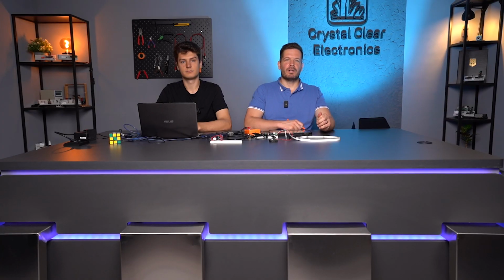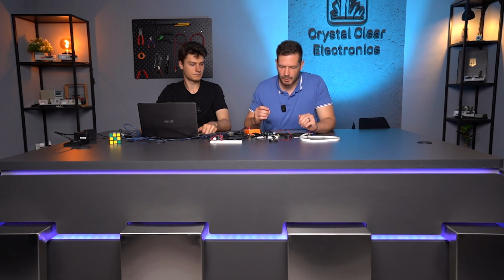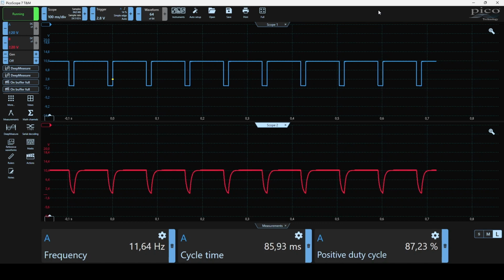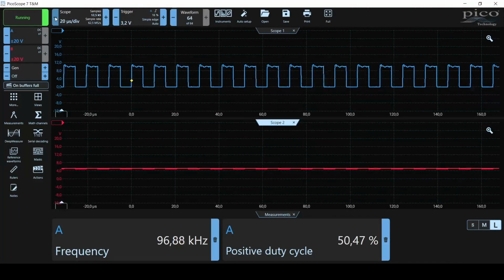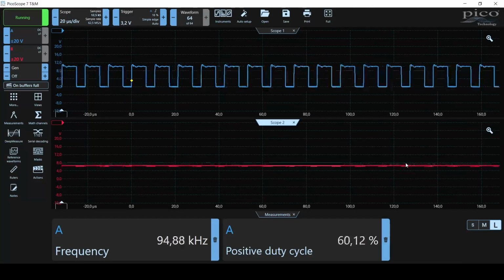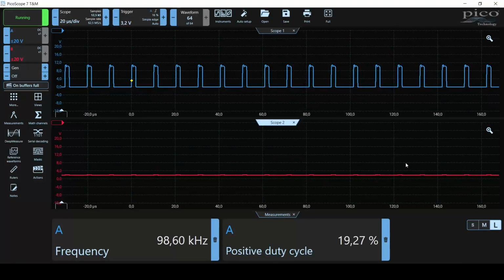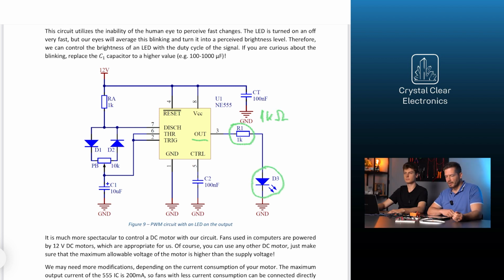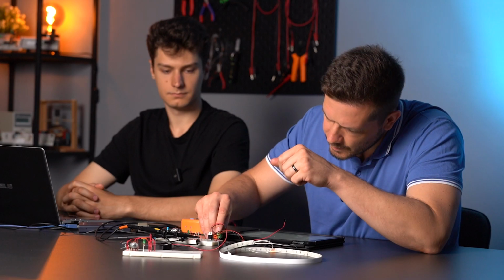15/02 PWM– Timing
In this chapter Ambrus Zelei and Péter Horváth will show and teach you the practical use of PWM.